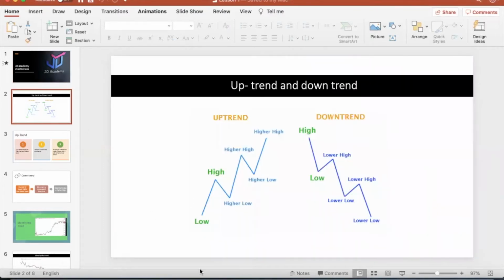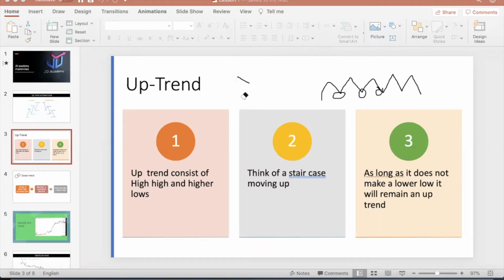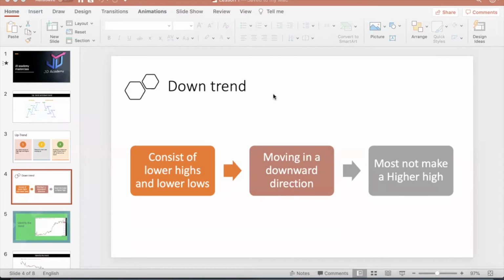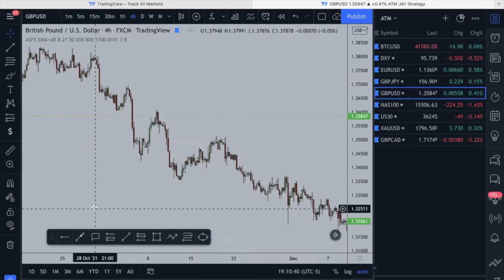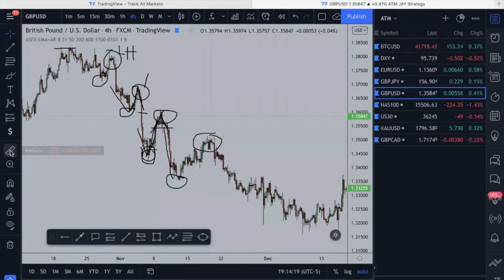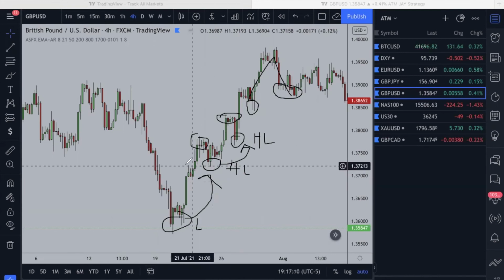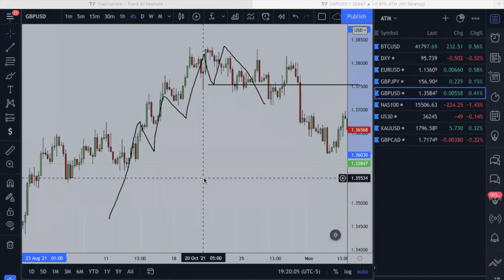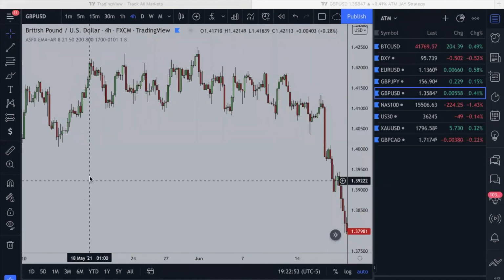Market Structure Forex | Part 1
Want to learn how to trade forex and become financially free or are you interested in making easy income by simply copying and pasting numbers.